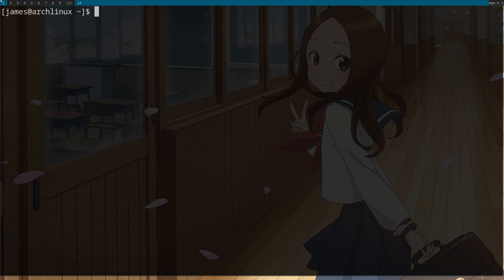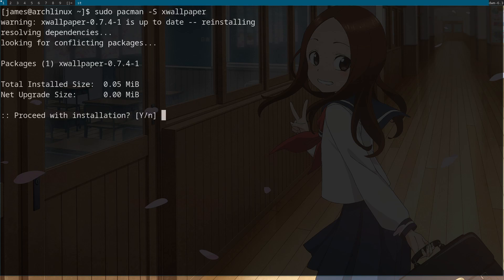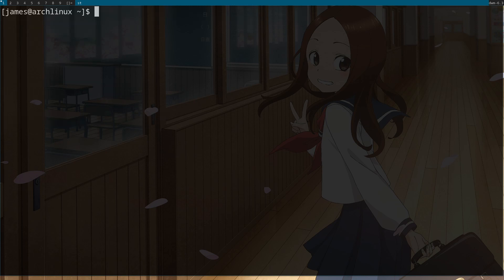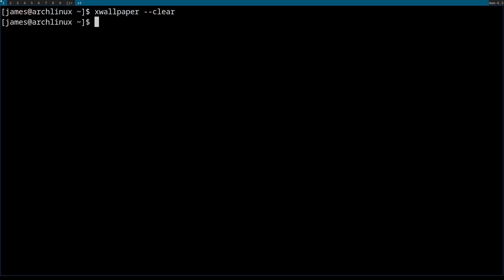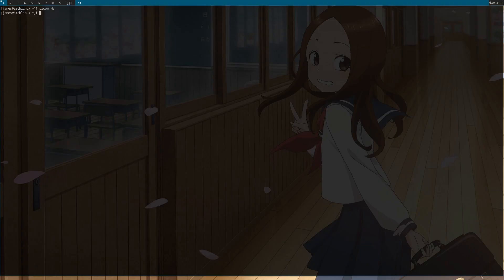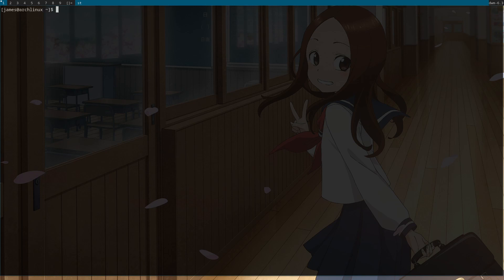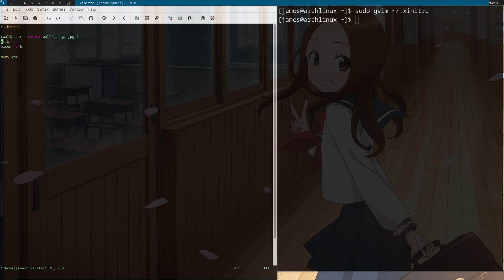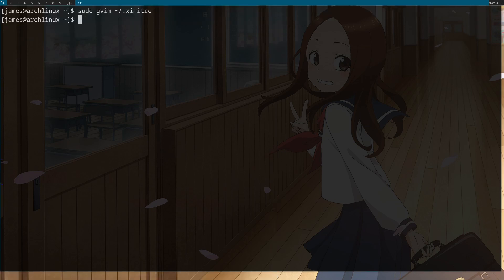How to Change Wallpaper on Arch Linux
How to change or set a wallpaper on Arch Linux (dwm) with xwallpaper and xinitrc to run on start up